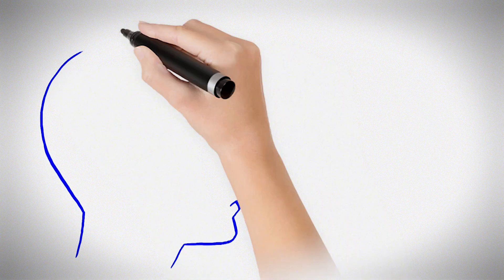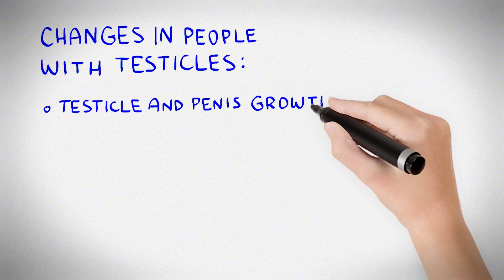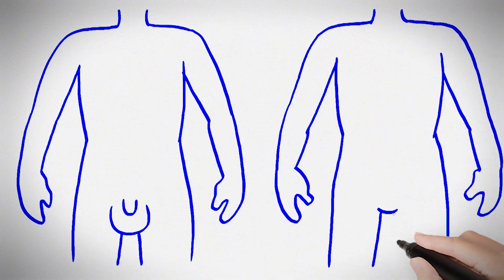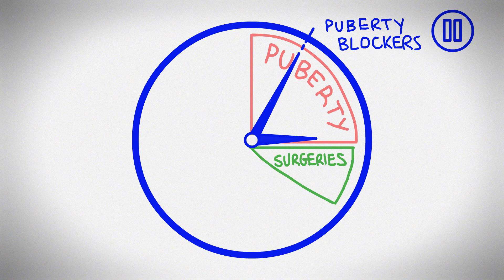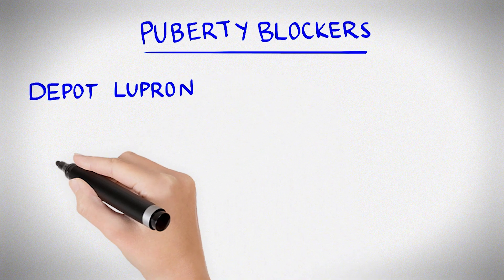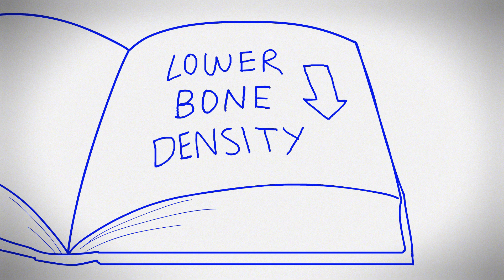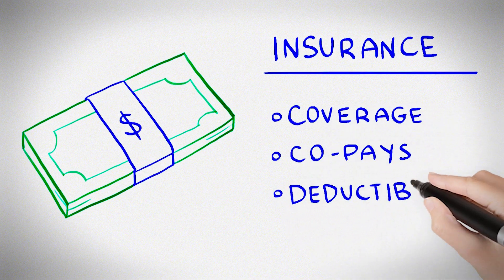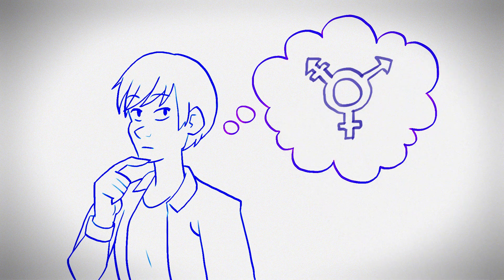Puberty Blockers at Seattle Children’s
This video explains how puberty blockers work, as well as the benefits and risks associated with this treatment.